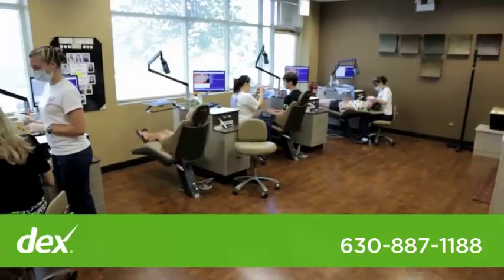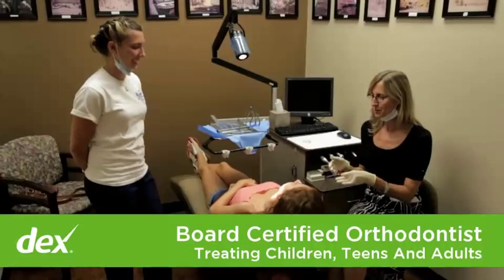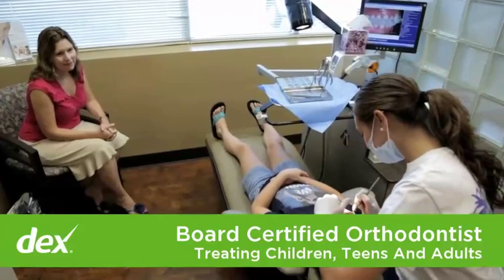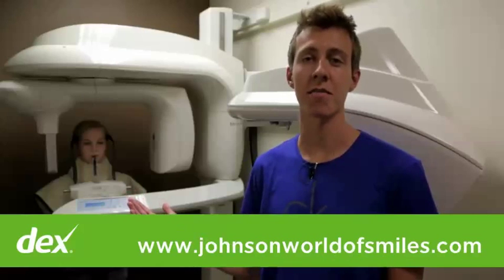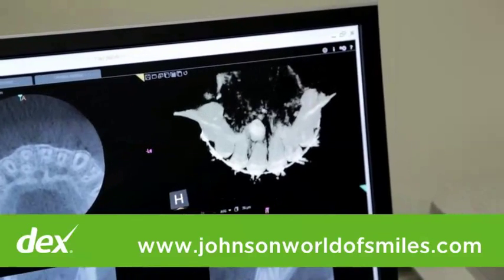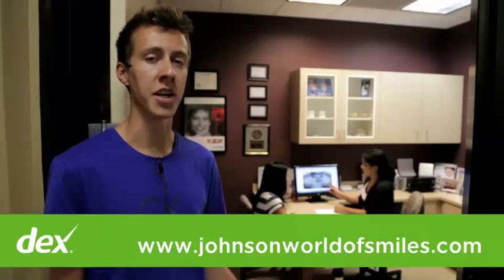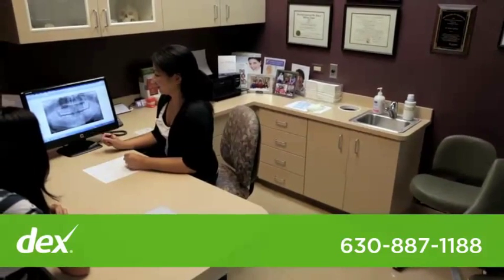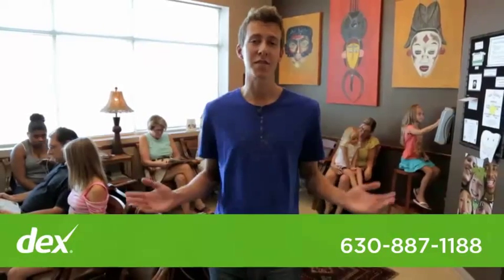Pamela Johnson World Of Smiles